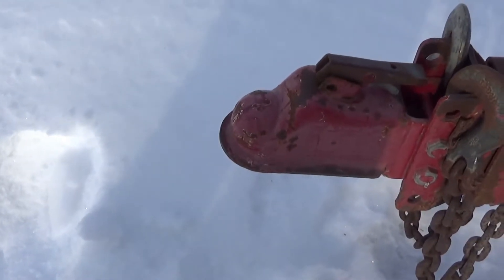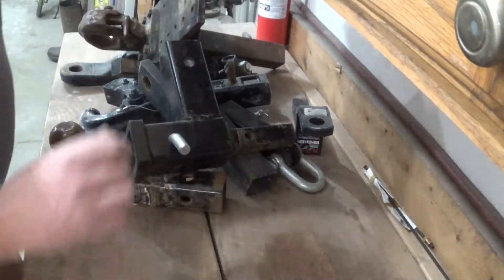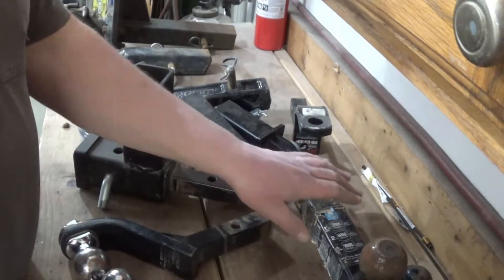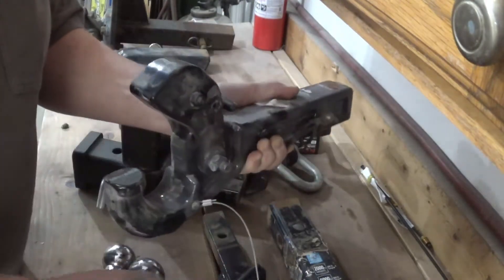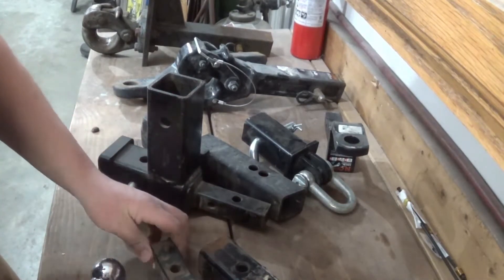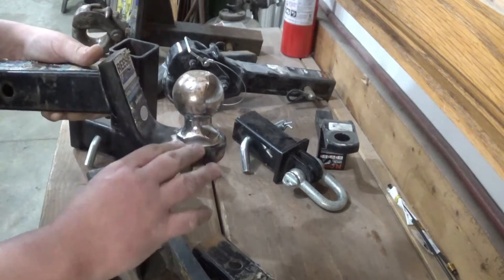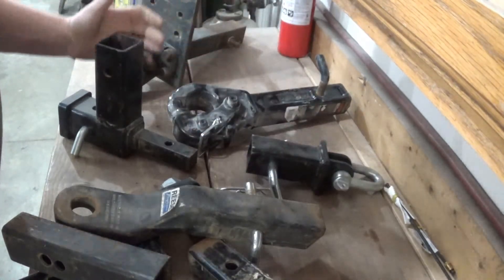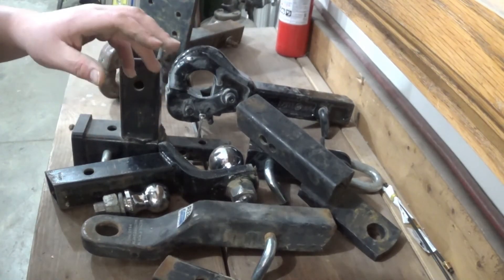What type of Trailer Hitch do you Need?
Trying to explain the different types of trailer hitches.